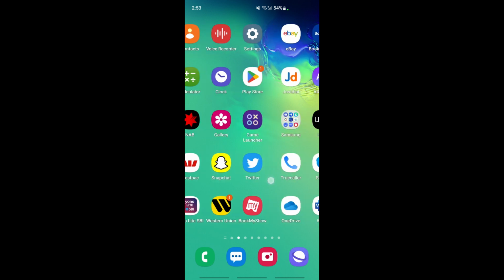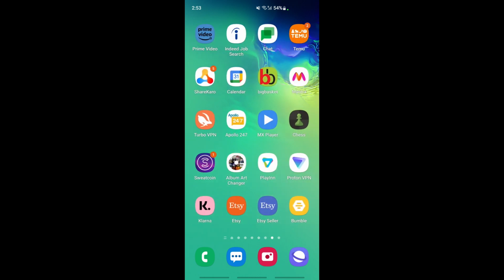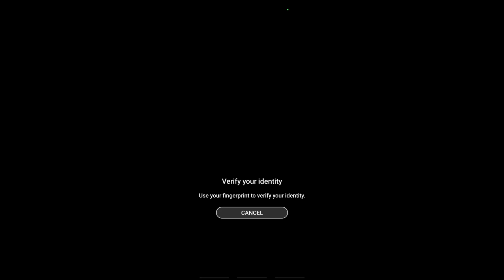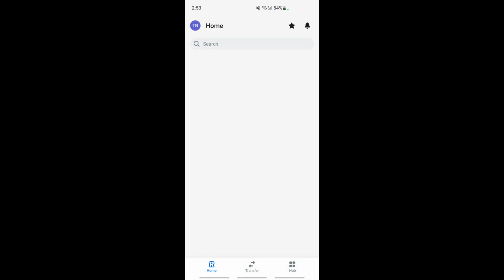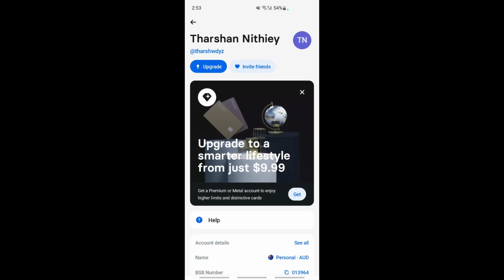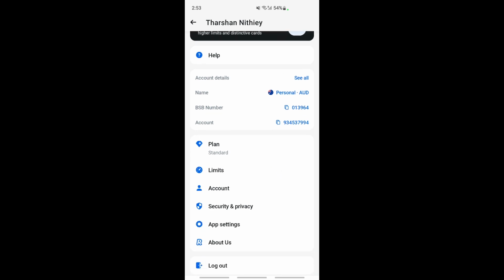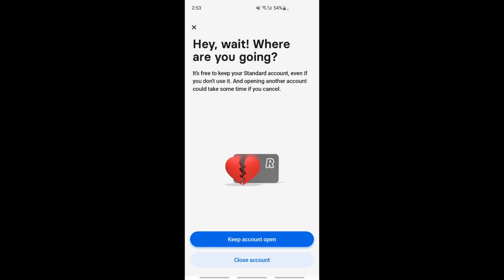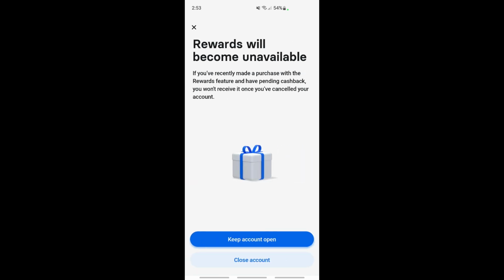How to Delete and close Revolut account (EASY)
How to Delete and close Revolut account. In this video, I'll show you how to delete and close your Revolut account quickly and easily!

If you're ever feeling frustrated or uncomfortable with your Revolut account, this video is for you! By the end of it, you'll know how to delete your Revolut account and close it down for good, no matter what the reason may be. So make sure to watch it now!
How to Delete and close Revolut account